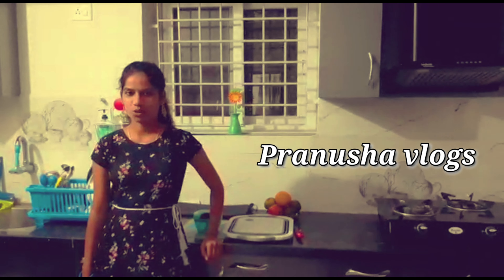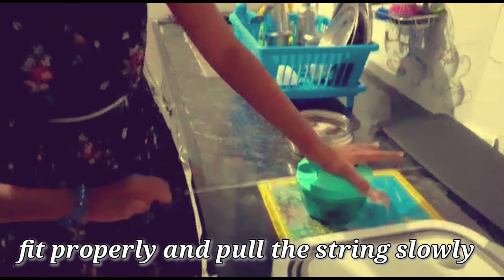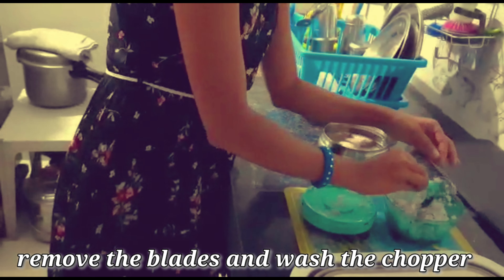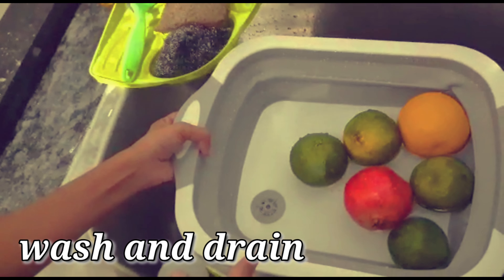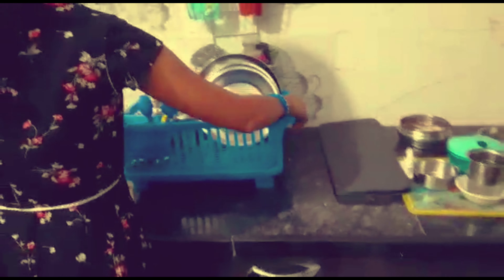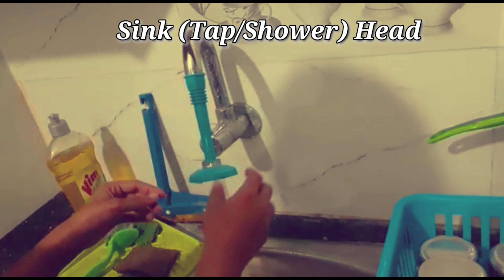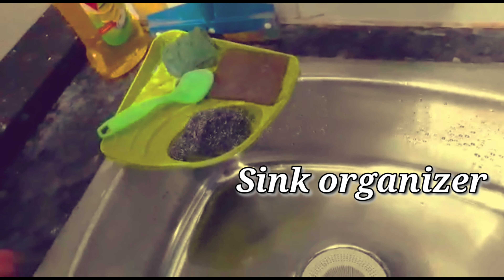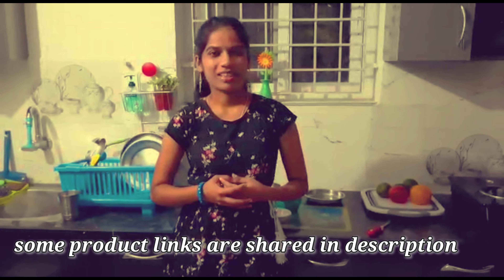Top kitchen appliances for every home/ టాప్ కిచెన్ గాడ్జెట్లు/flipkart purchase-Eng subs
Hi All,Presenting the top useful kitchen and sink useful gadgets for every home.Very useful and helpful gadgets essential for every kitchen.Video has clear english subtitles for the vodeo

Some important links are shared below for reference if anyone is looking for products to purchase over online..

Pigeon vegetable chopper

Dish rack drainer
sink organizer

vegetable trolley

Tap extender

3-1 storage, chopping board and wash cum drainer

kitchen gadgets, # sink organizers, helpful kitchen gadgets